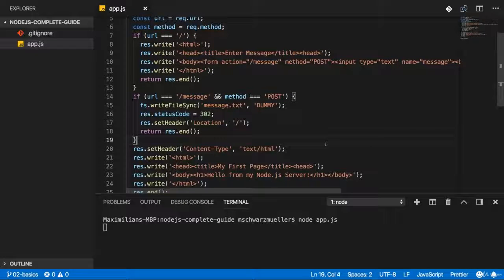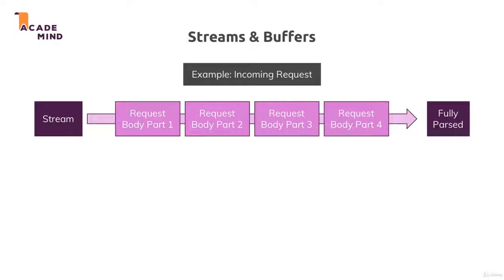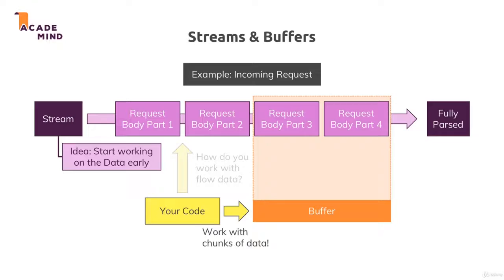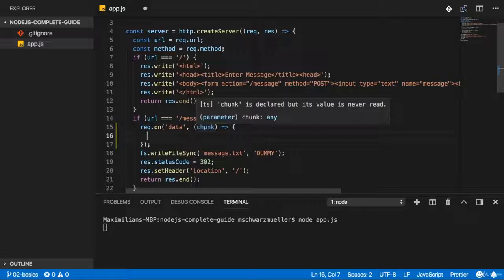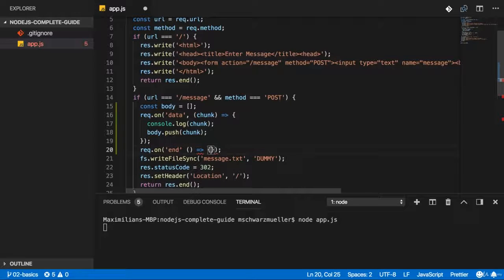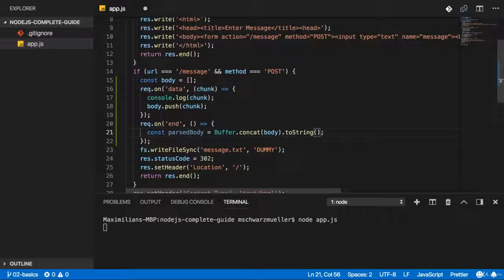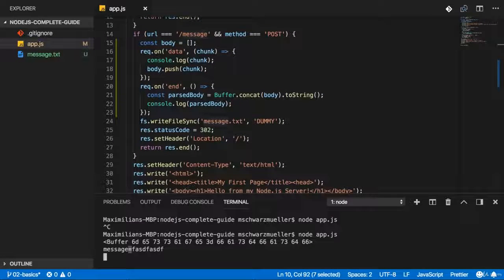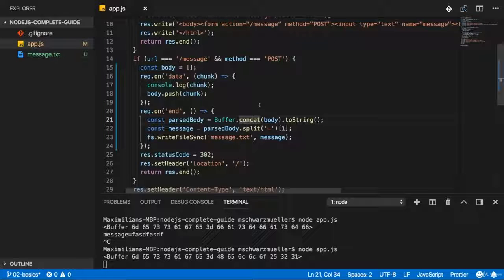September 30, 2019